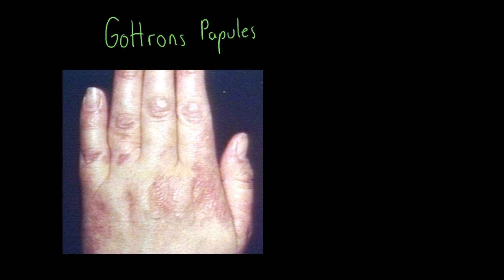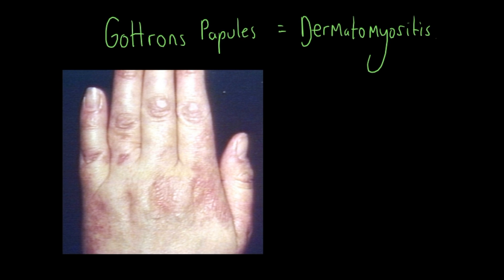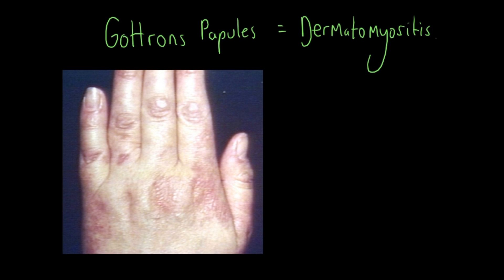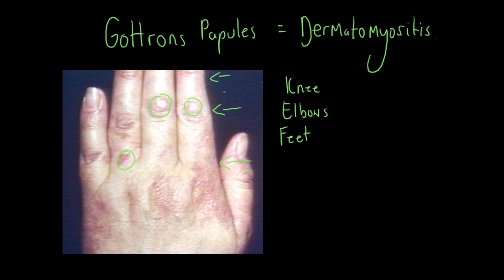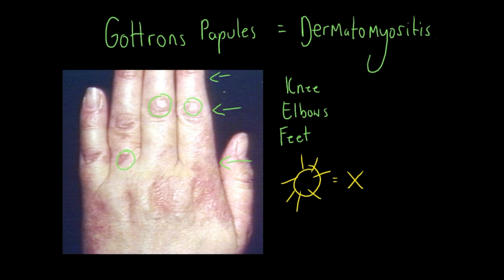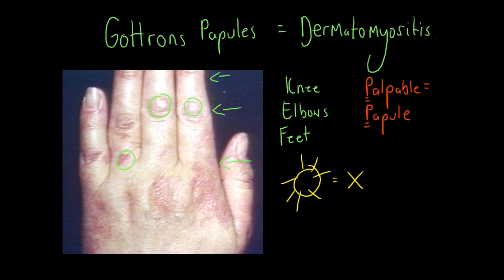Gottron's Papules - Dermatomyositis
This video is a virtual blackboard outline of Gottron’s Papules found in Dermatomyositis. They are usually red or violet papules found in the hands of a person with dermatomyositis, but they can also be found over other bony prominences including the elbows, knees and feet. Gottron’s Papules are distinct from Gottron’s sign which are macules over the same anatomical distribution.

These videos are all made in Dr O’Donovan’s spare time. All educational content is free to access, but if you found this teaching resource useful and would like to buy him a coffee to fuel creation of more educational content he would be very grateful!

Thanks to:

Dr Peter Anderson, curator of the PEIR resource at The University of Alabama, Birmingham who has kindly agreed for use of images as part of the open-access teaching programme established by “Doctor O’Donovan – Medicine Made Easy”.

References:

1. "Dermatomyositis". GARD. 2017
2. Callen, Jeffrey P. (1 June 2010). "Cutaneous manifestations of dermatomyositis and their management". Current Rheumatology Reports. 12 (3): 192–197. doi:10.1007/s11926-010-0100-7
3. Kuhn, A; Landmann, A; Bonsmann, G (October 2016). "The skin in autoimmune diseases-Unmet needs". Autoimmunity Reviews. 15 (10): 948–54.
4. Babcock HM et al., 2013. “The Pathognomonicity of Gottron’s Sign”. Canadian Journal of General Internal Medicine.
5. Anderson P, PATIENT: HAND: DERMATOMYOSITIS, HAND, GOLTRANS PAPULES (PEIR Resource 2013)

The video is intended as an educational resource only. The information within this video or on this channel isn't designed to replace professional input, so if you have any medical issues please consult a medical provider. No professional relationship is being created by watching this video. Dr. O’Donovan cannot give any individual medical advice. All information should be verified for accuracy by the individual user. Dr O’Donovan accepts no responsibility for individual interpretation of data, although it is always accurate to the best of his knowledge at the time of the video being published and has drawn upon peer-reviewed literature.